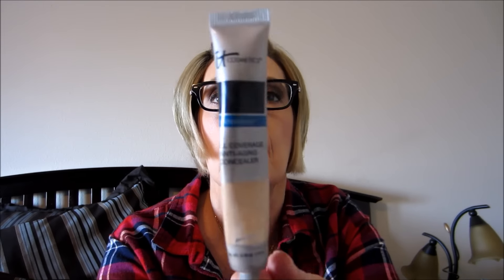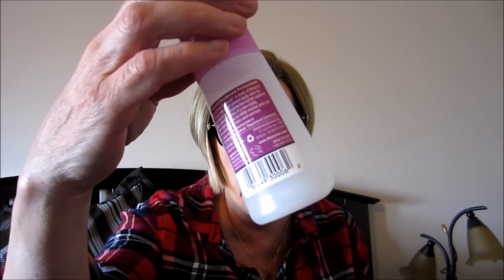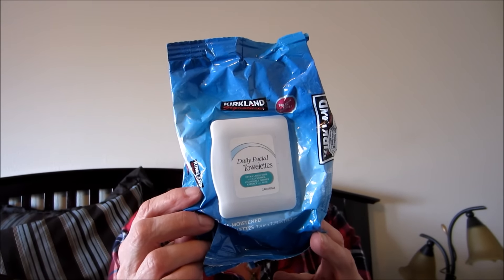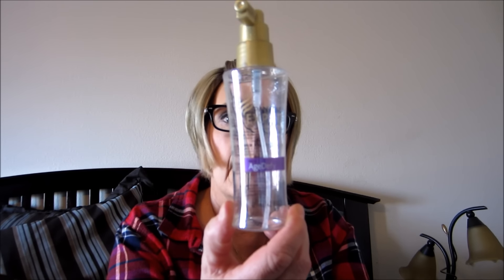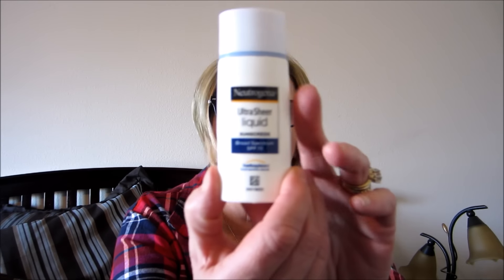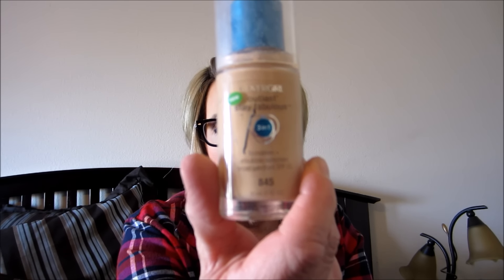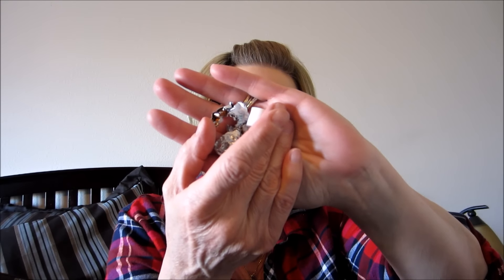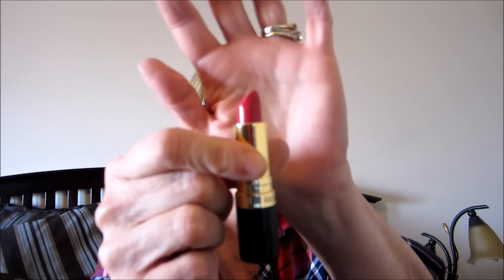Empties ~ Makeup, Skin Care, Anti-Aging December 2015